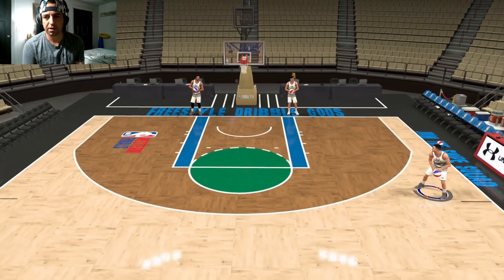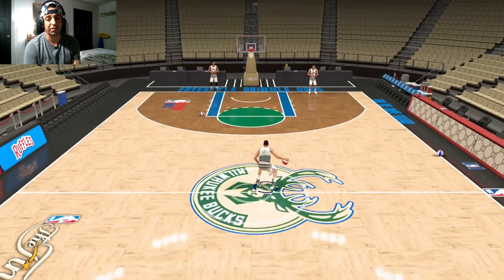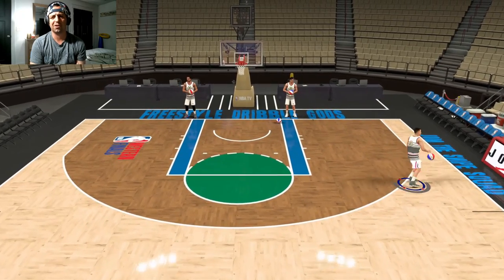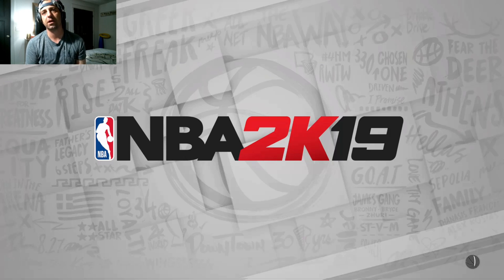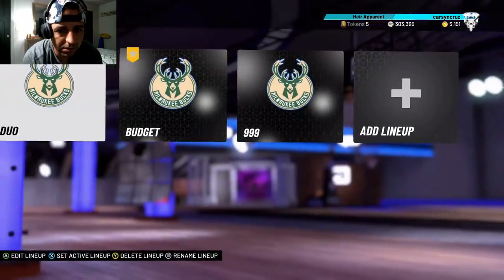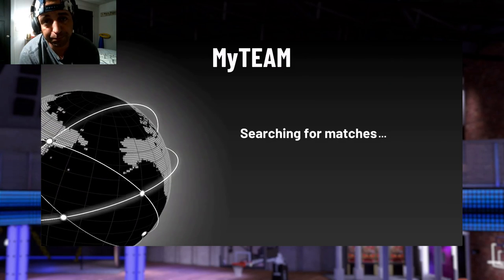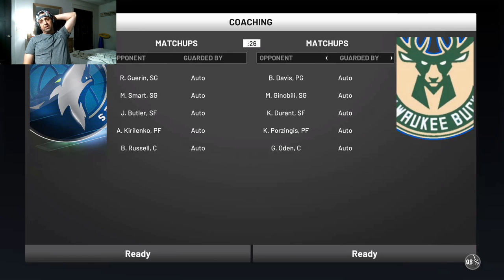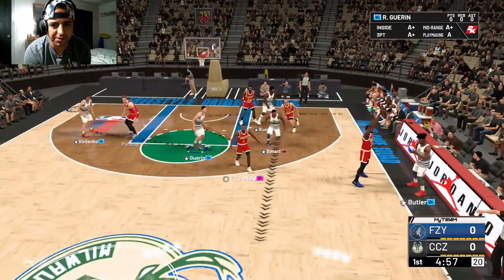Takeover Challenge Diamond Richie Guerin nba 2k19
Diamond richie guerin has very comparable stats to the new pink diamond damian lillard, let's check out his badges, animations, and driible moves, then see if we get win the takeover challenge.